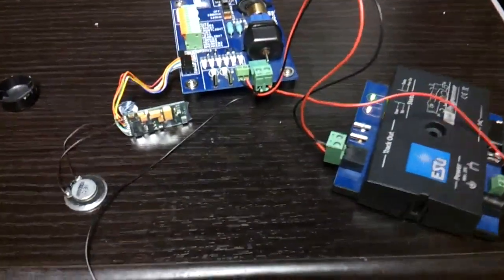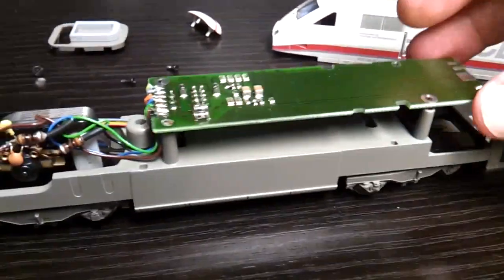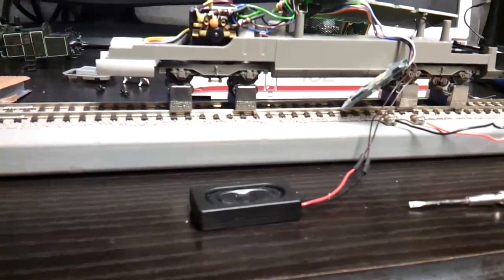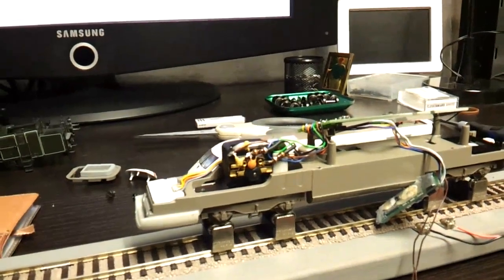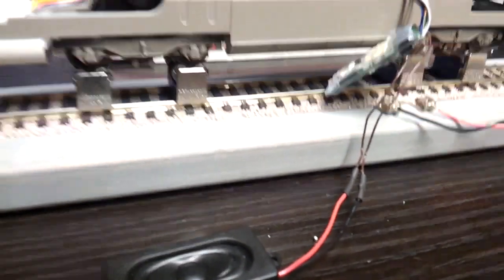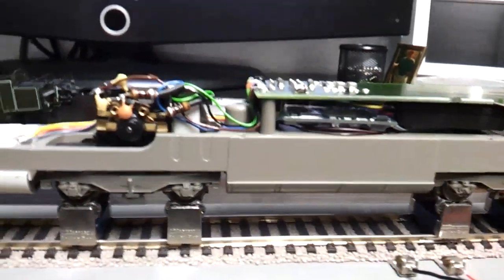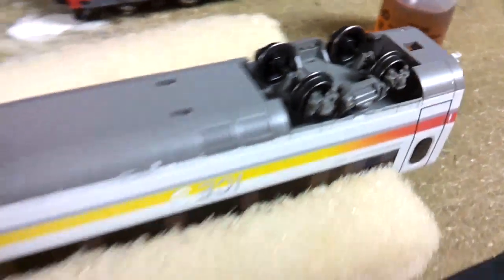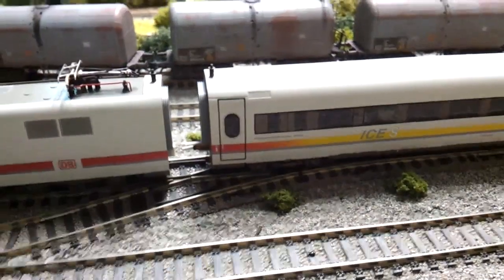ICE S HIGH SPEED TEST TRAIN PART 2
a look at the retro fit out of the trix-marklin ice s test train a very rare set which i have decided to run on my system . The drive car is easy to install dcc as its a standard marklin setup, this set is around 10 years old. the prototype was the test bed for the awesome ice 3 high speed train. the s stands for "fast running train", & was used for around 18 months on the german db with 13.6 mega watts of power to use on board.